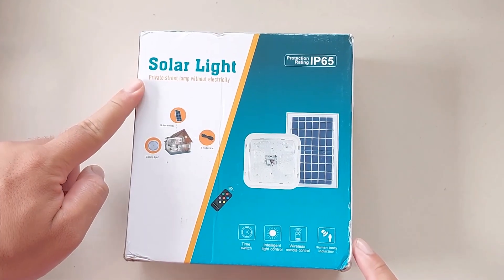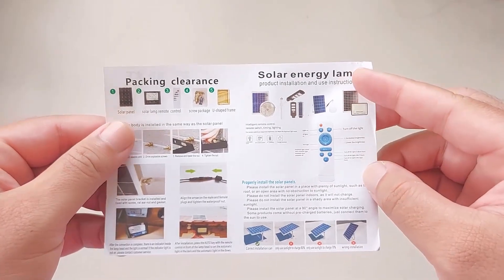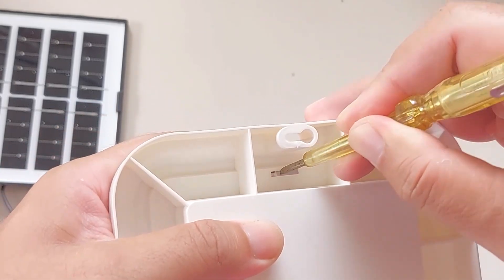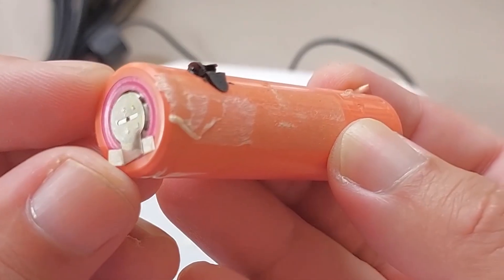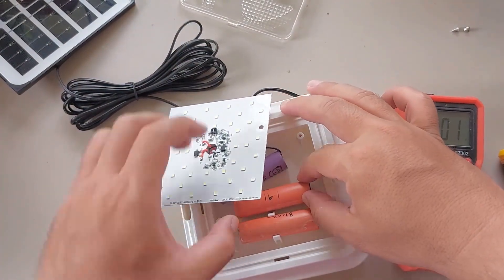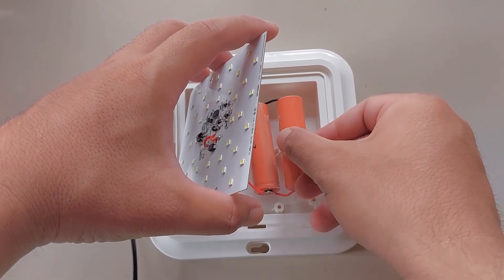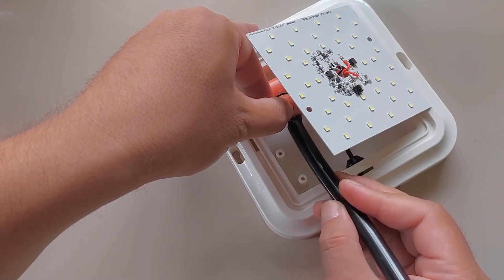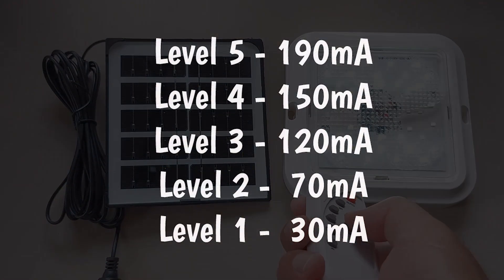How to Upgrade a Solar Ceiling LED Light by Increasing Battery Capacity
This video shows how to upgrade the battery in a solar ceiling light to make it last longer.